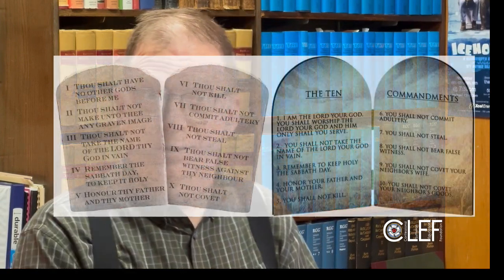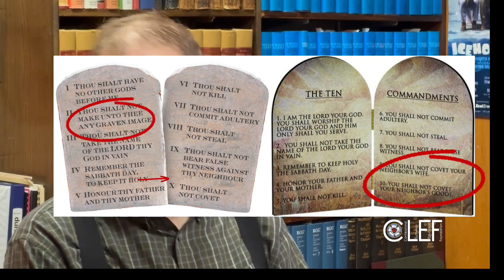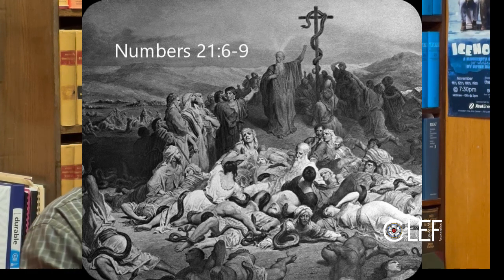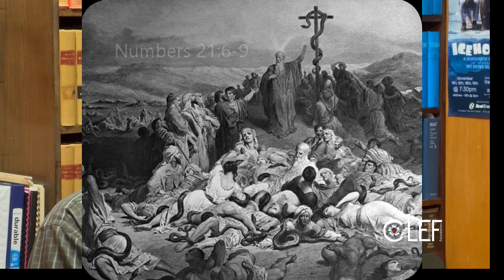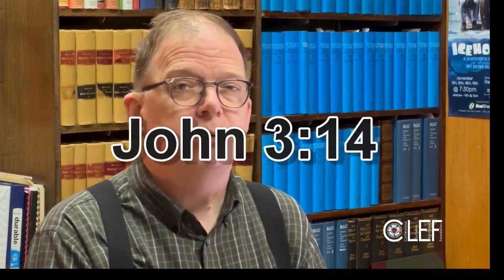CLEF Notes # 9: Which Ten Commandments?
It is not hard to run into two different versions of the 10 Commandments: One in your catechism and the other at the local Evangelical book store. What's going on there? Why the difference? The answer is really not that complicated.